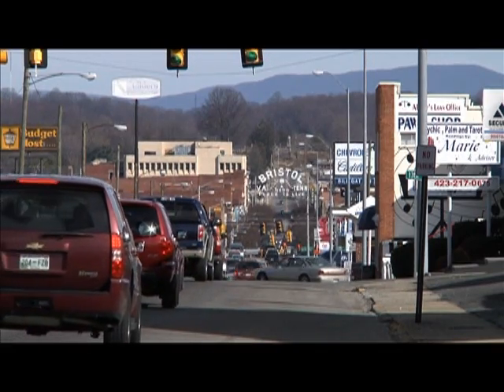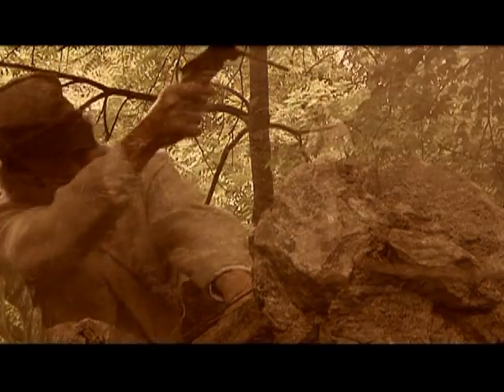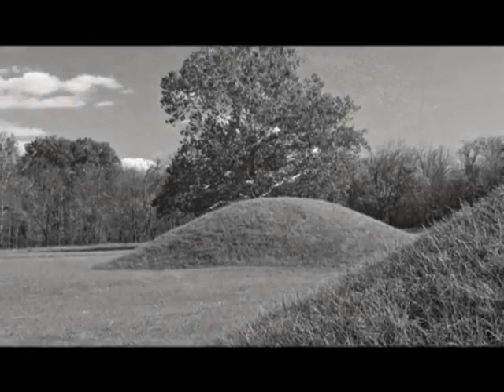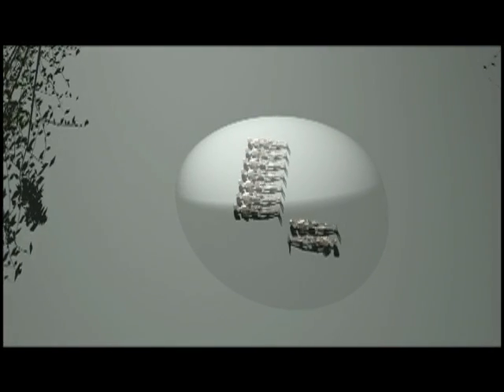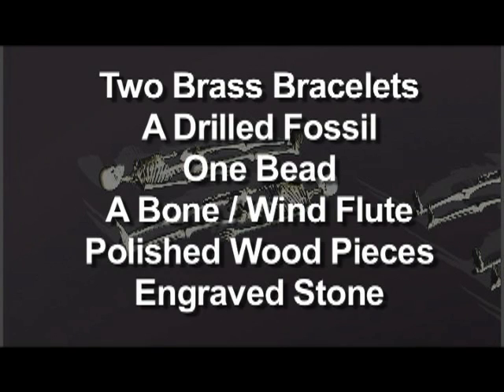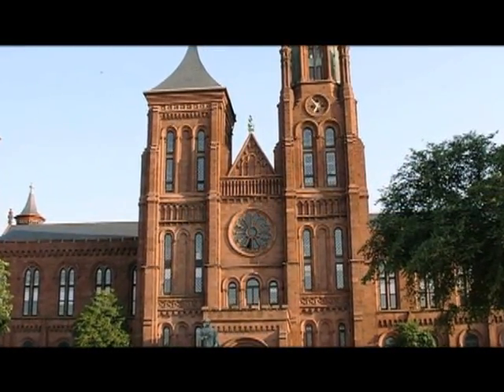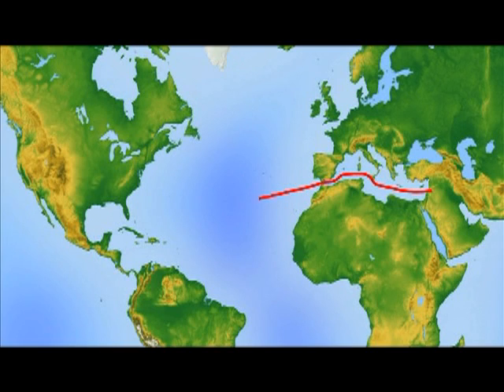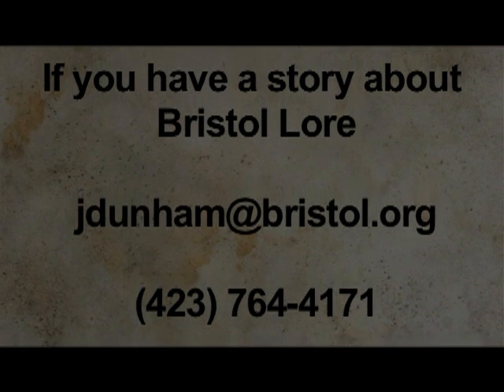Bat Creek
Bristol Lore Episode 1 is about a Bristolian who was a civil war veteran who began working for the Smithsonian Institution after the war and discovered an ancient stone, buried in an Indian Mound which had ancient Hebrew Writing from the first Century AD.  Is it a hoax or one of the most important discoveries in our country's history?